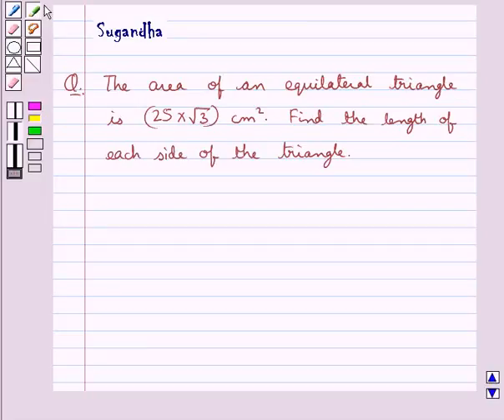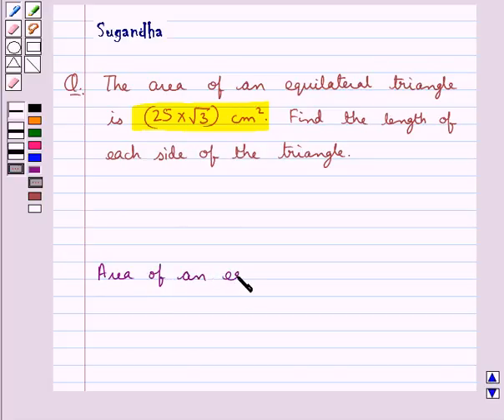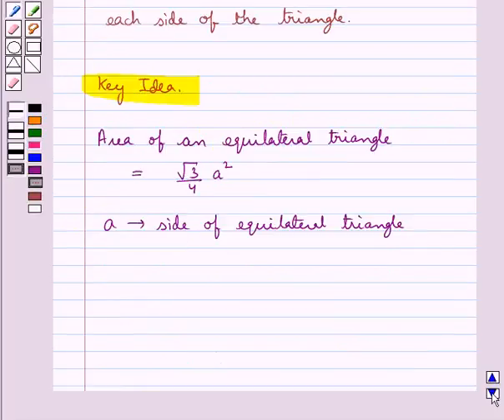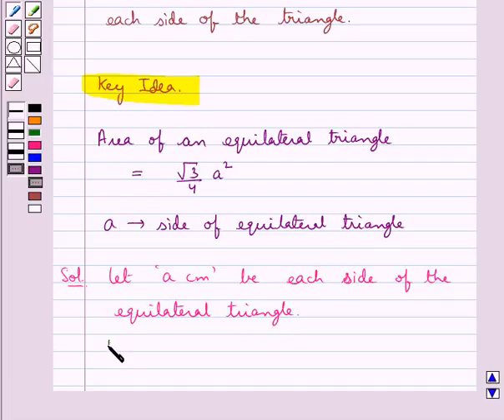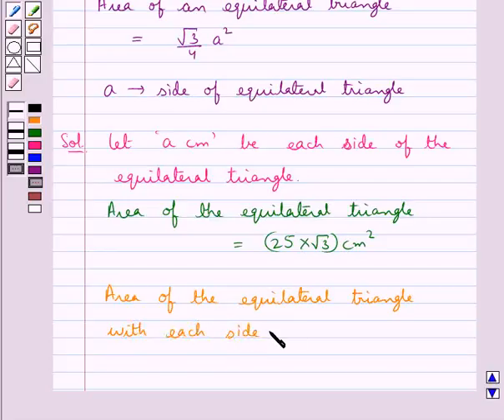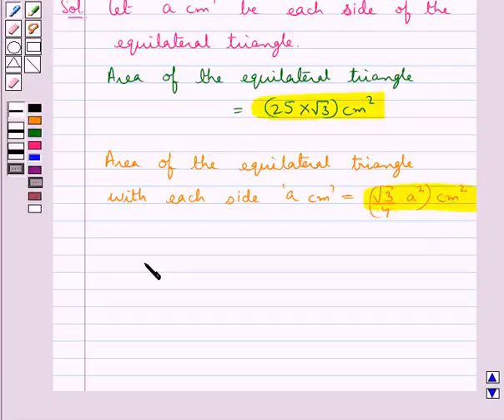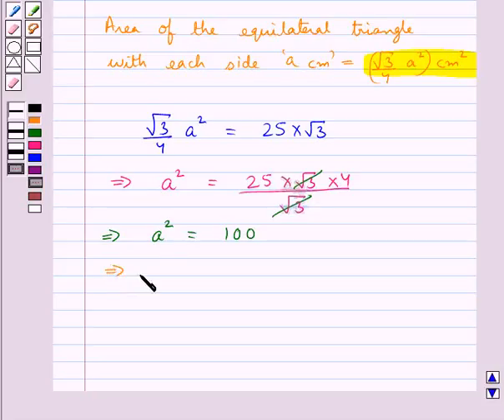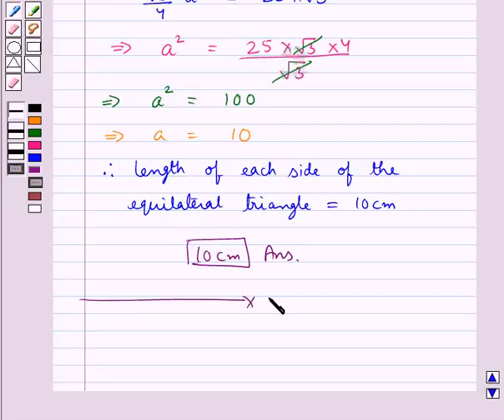Maths VII RSA 11 4